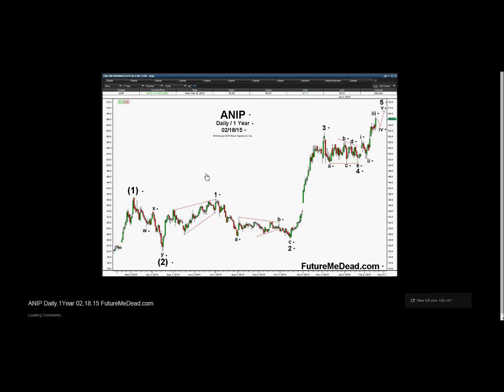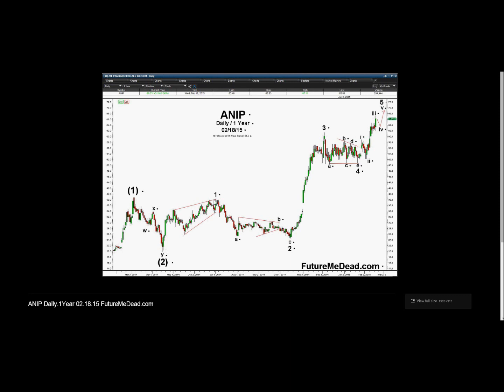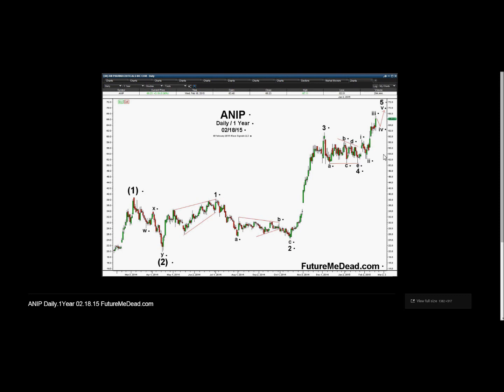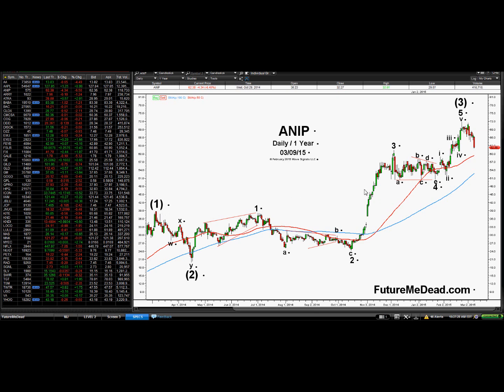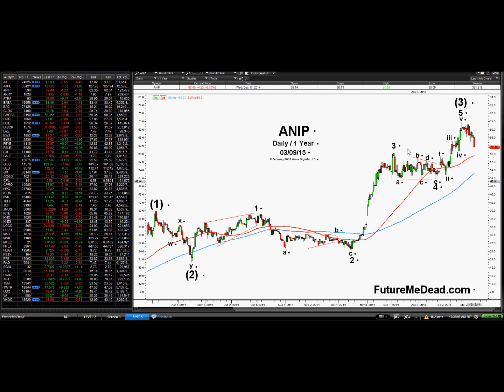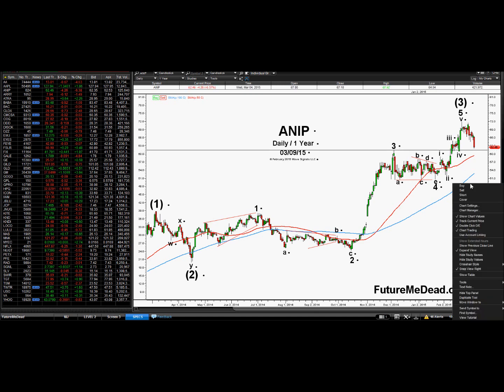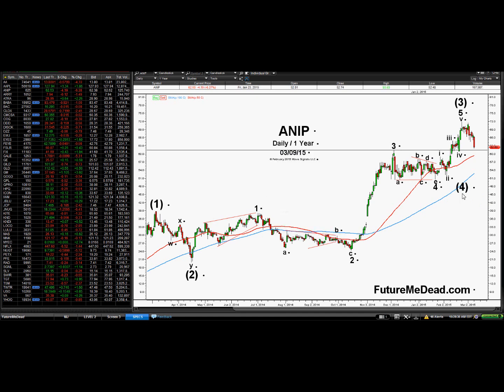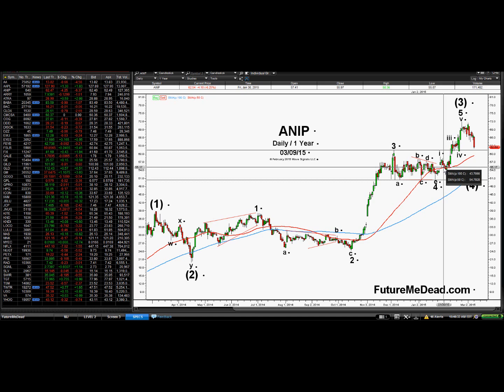ANIP Daily Elliott Wave Analysis 03.09.15